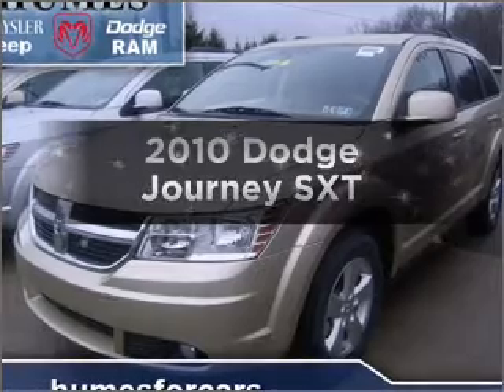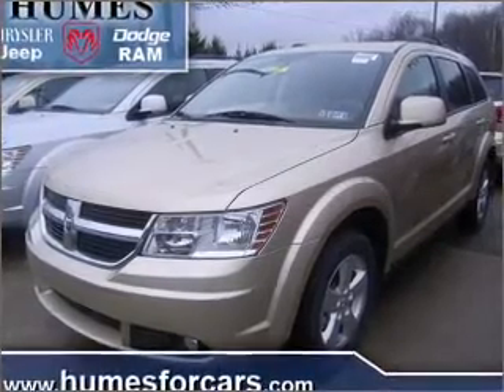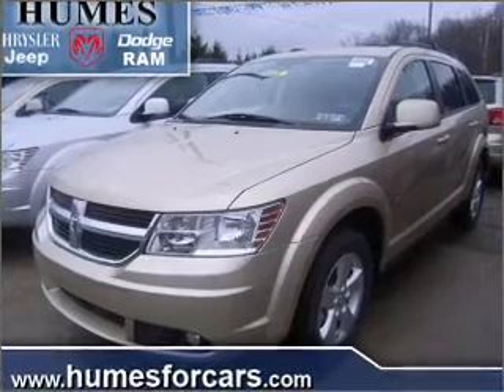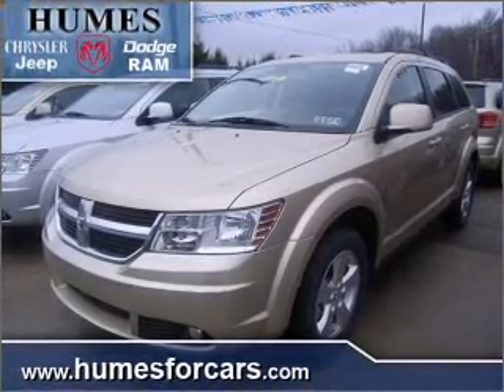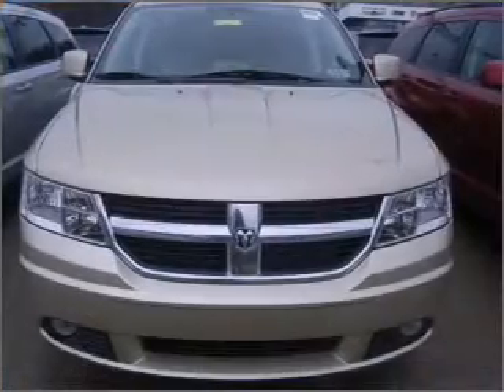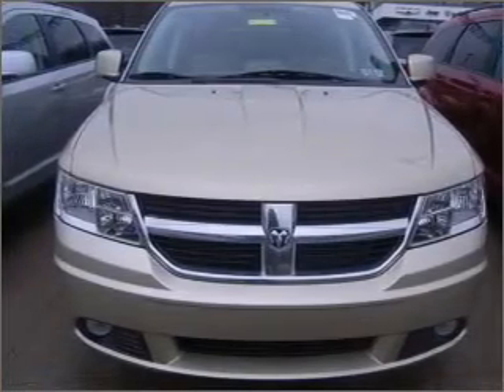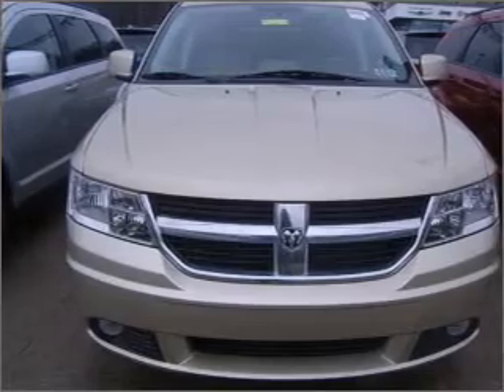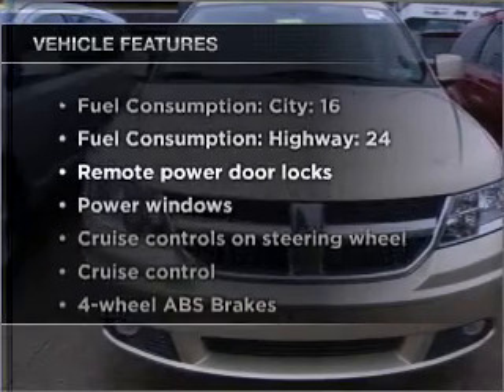2010 Dodge Journey - WATERFORD PA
Phone:
Year: 2010
Make: Dodge
Model: Journey
Trim: SXT
Engine: 3.5 liter 6 cylinder 24 valve
Transmission: Automatic
Color: White Gold Clearcoat
Mileage: 9
Address:
1010 ROUTE 19 NORTH
WATERFORD, PA